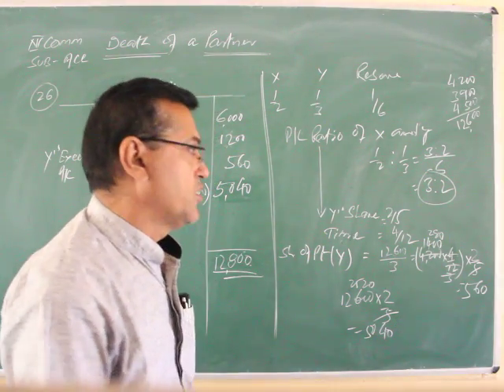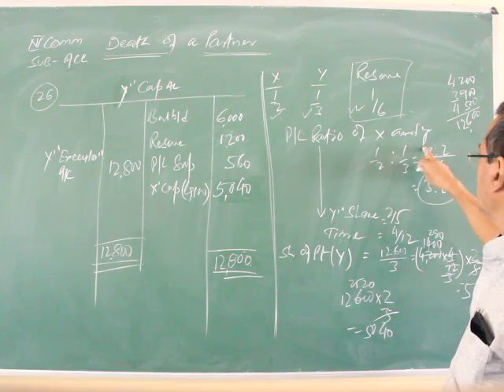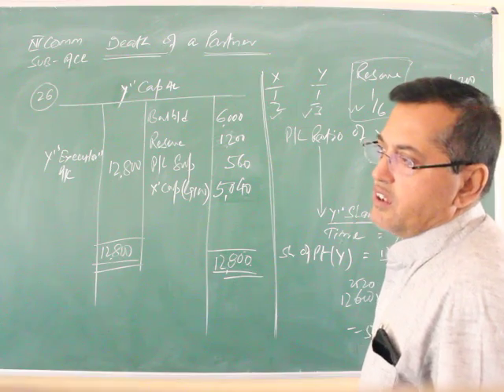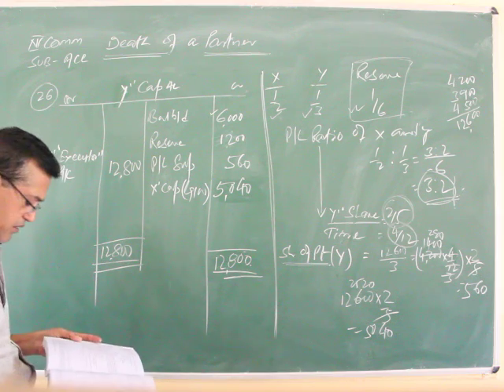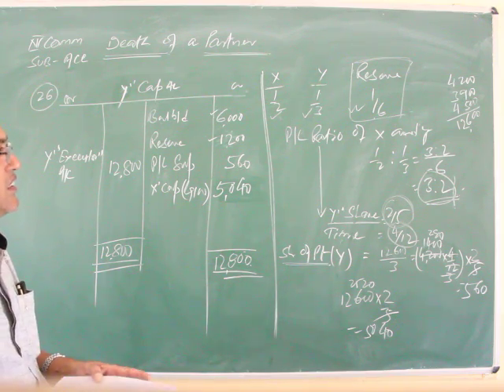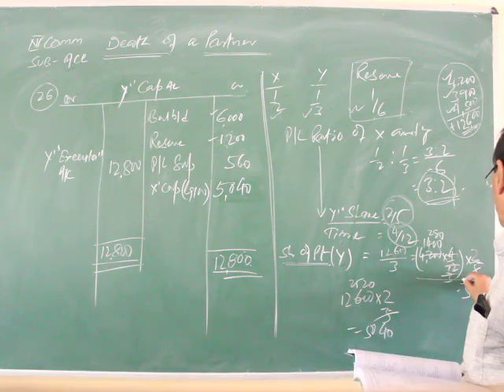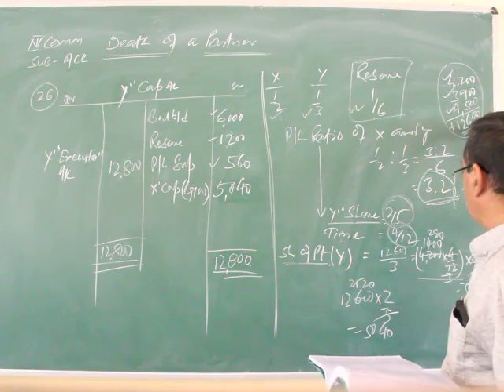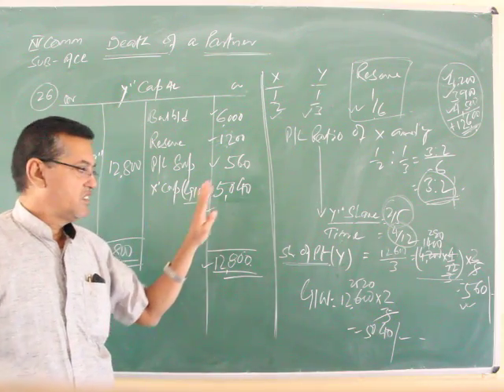STD XII COMM ACC Death of a Partner 5